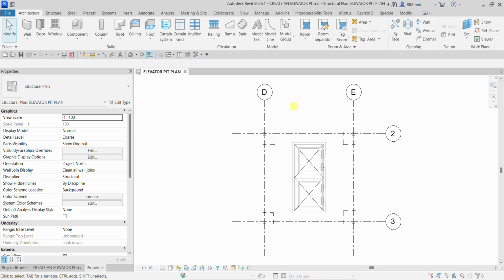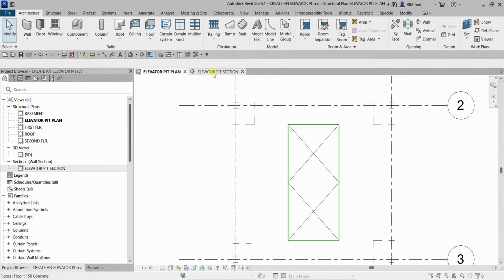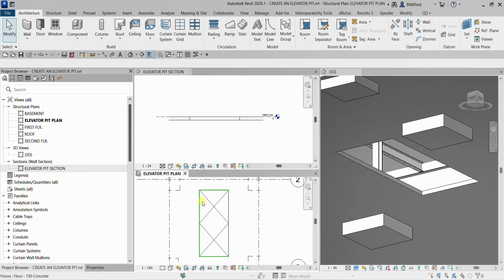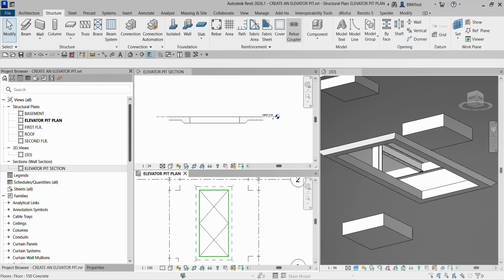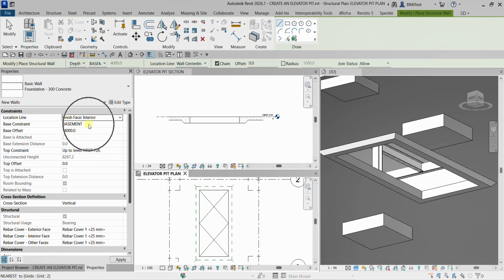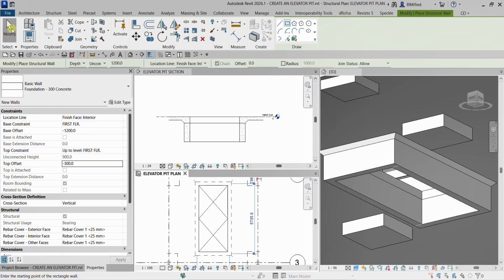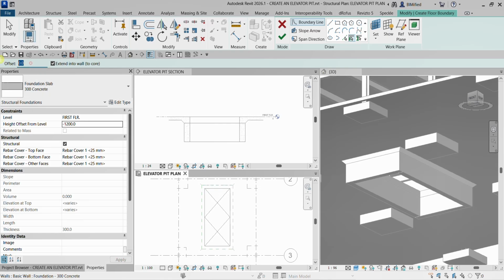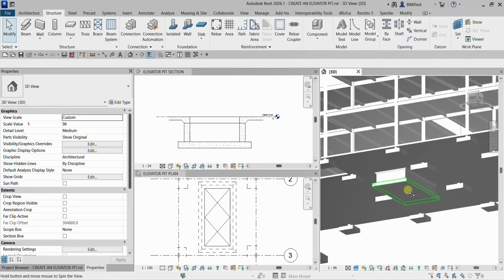REVIT 2026 FOR STRUCTURE DESIGN: LESSON 20 CREATE AN ELEVATOR PIT